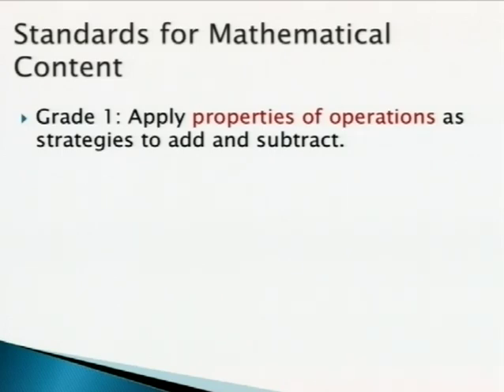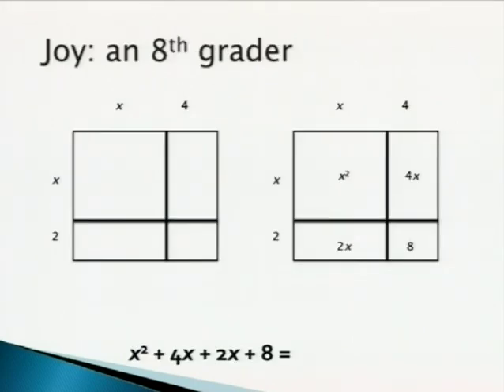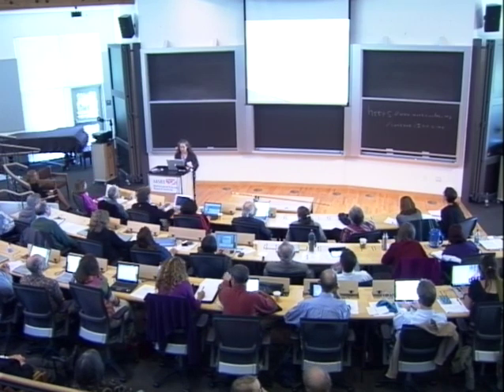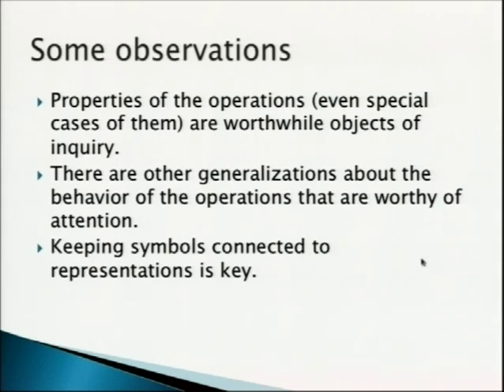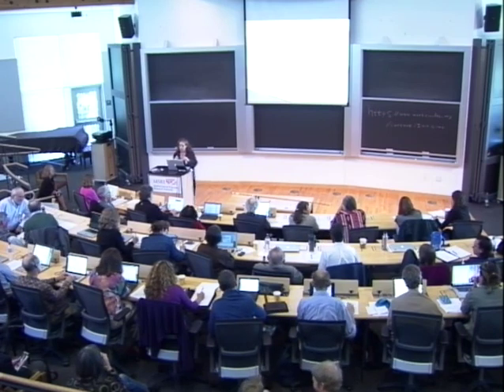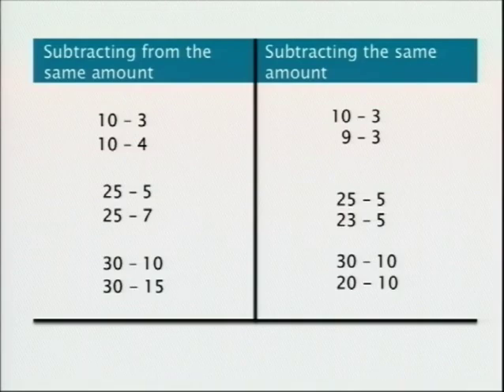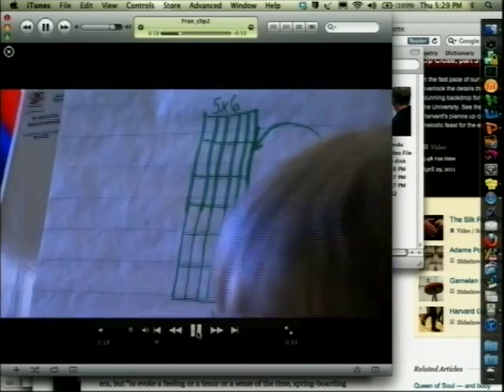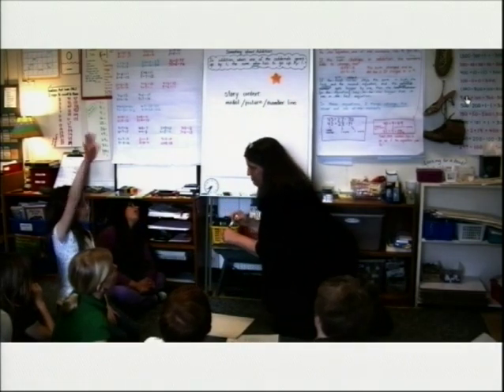Early Algebra and the Common Core: What Do Teachers Need to Know?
This is a talk given by Susan Jo Russell and Deborah Schifter.

The phrase "properties of the operations" recurs throughout the elementary grades in the Common Core State Standards. How might elementary teachers introduce these properties to their students in ways that support students' work in computation and provide a link between arithmetic and algebra? What do teachers need to know in order to enact the standards in these ways? In this talk, we will consider a constellation of Common Core content and practice standards that relate to early algebra, offer classroom examples that illustrate how elementary students can engage with these standards, and engage with participants to consider what teachers need to know to enact such lessons.